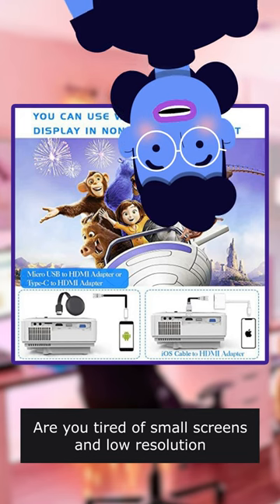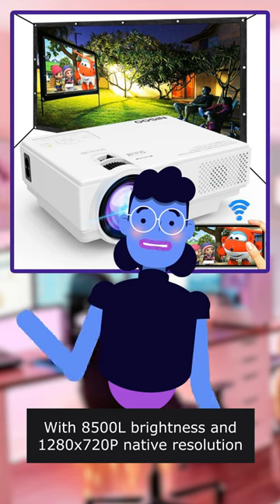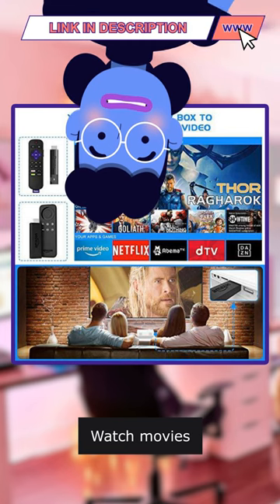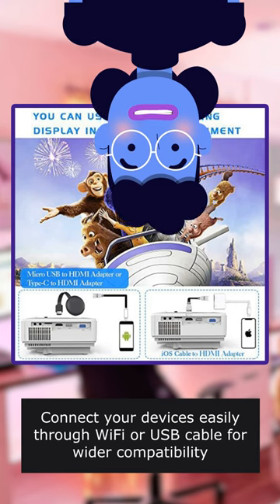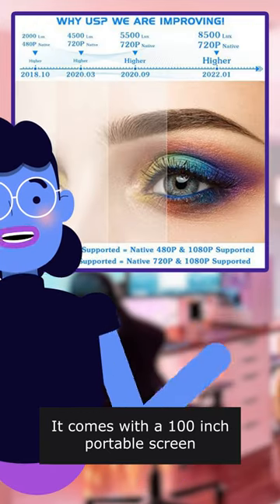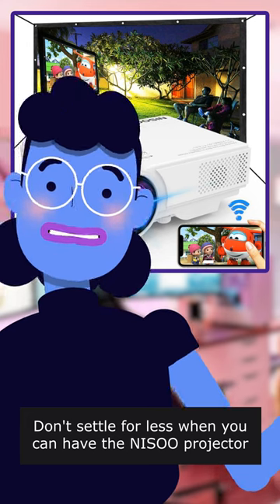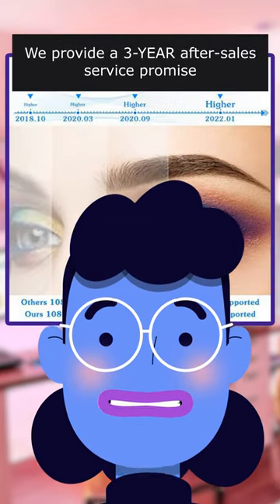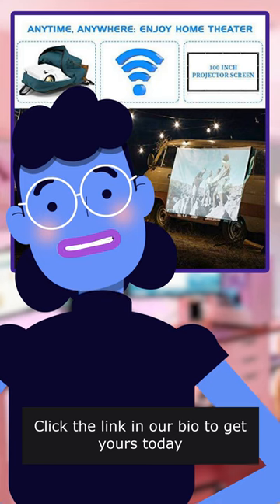NISOO WiFi Projector for Outdoor Movies